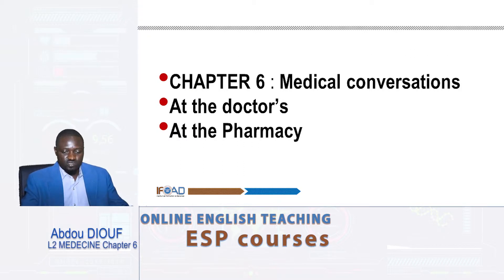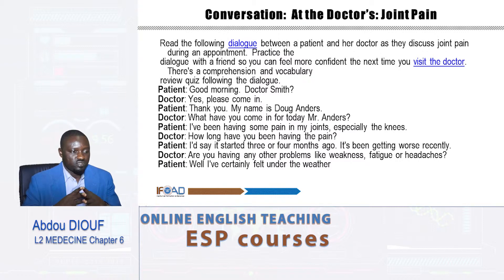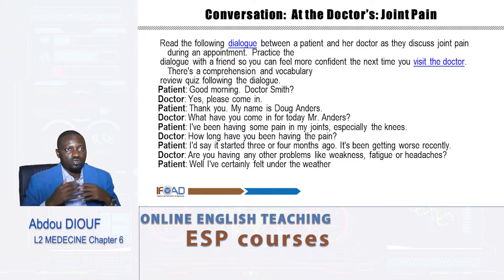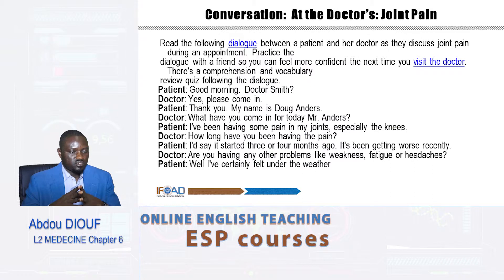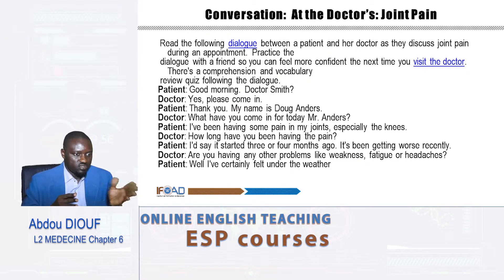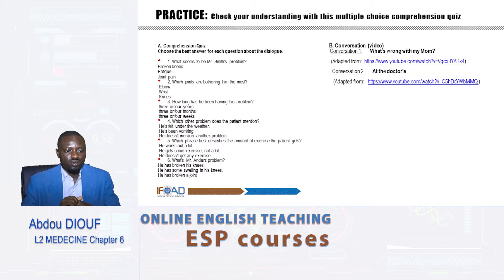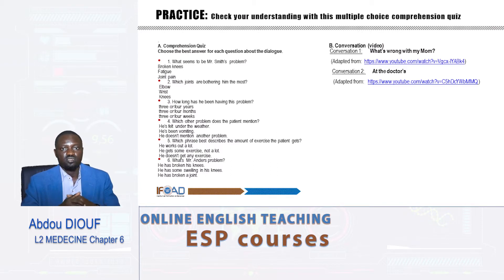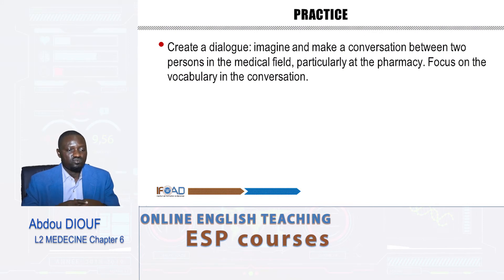ESP L2 L2 Medecine chapter 6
Université Alioune Diop de Bambey - Institut de Formation à Distance (IFOAD) -